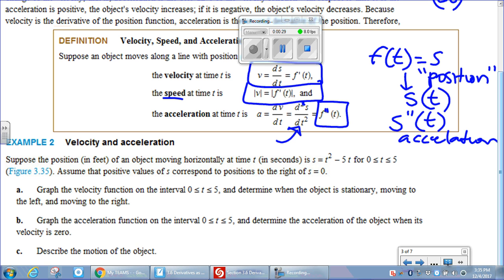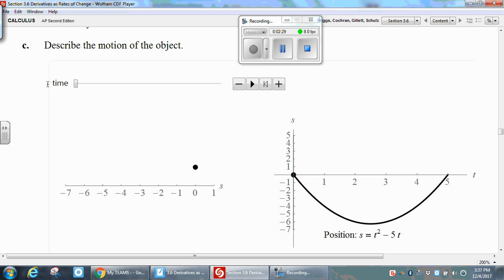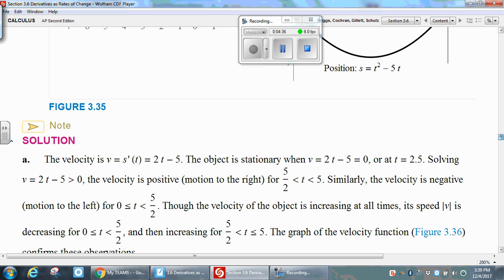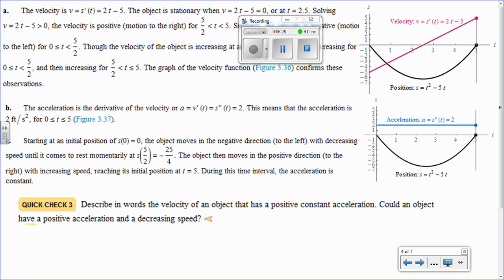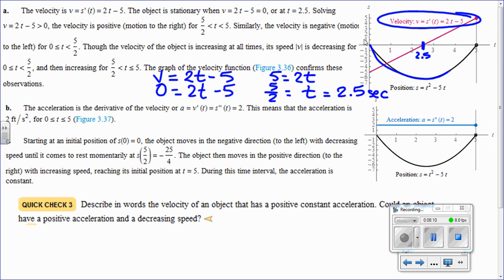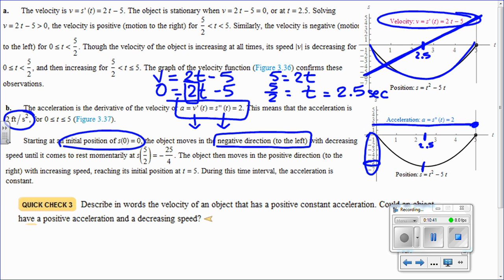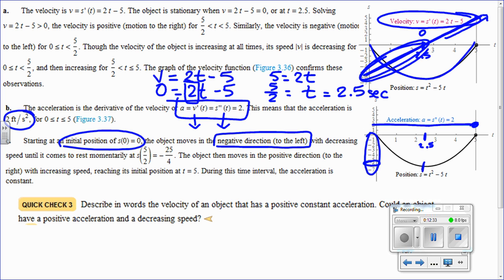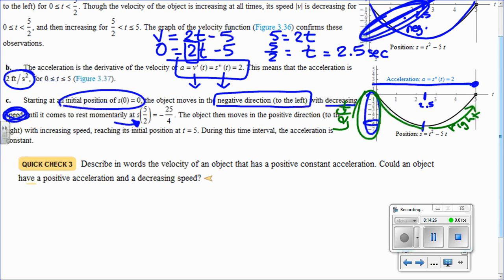3.6 Derivatives as Rates of Change PART A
AP Calculus lecture from Monday 12/4/2017